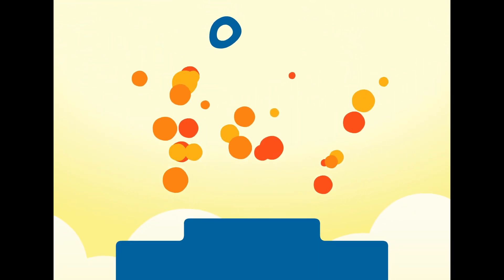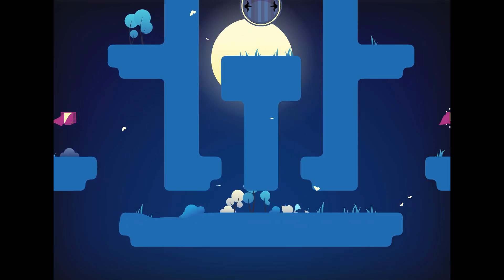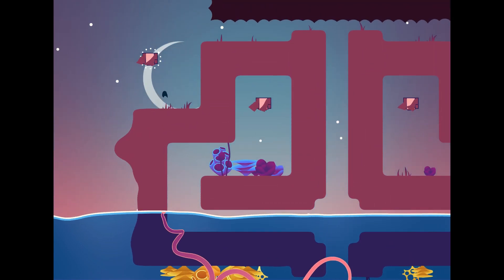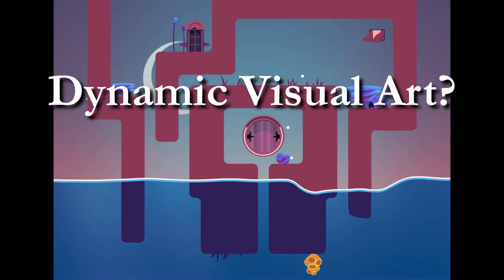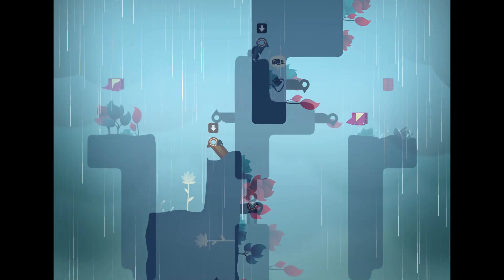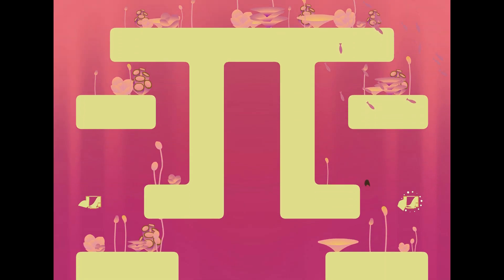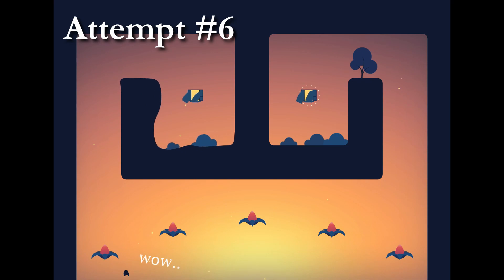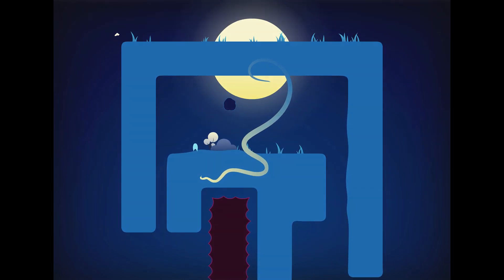The Floor is Jelly Review - An Underappreciated Indie Gem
Table 53's The Floor is Jelly Review, a beautiful, whimsical 2D Platformer on Steam. The Floor is Jelly came through the Steam Greenlight Project in 2014 - it's one of my favourite Hidden Gems on Steam with a fantastic Soundtrack by Disasterpeace. The Floor is Jelly gameplay and The Floor is Jelly Soundtrack are used in this video. This is my The Floor is Jelly review on YouTube.